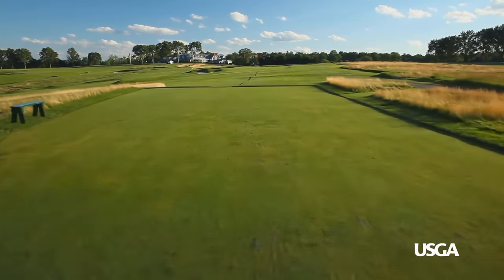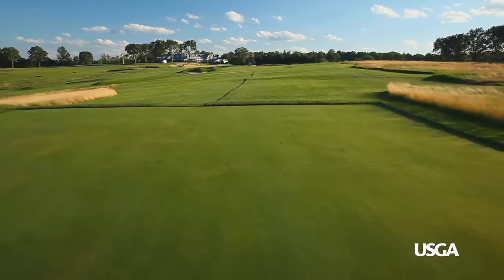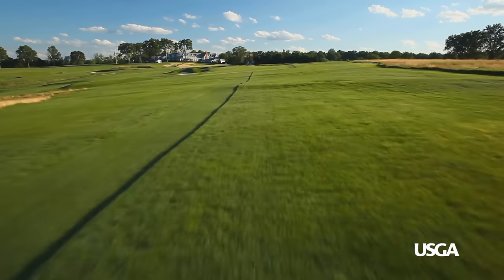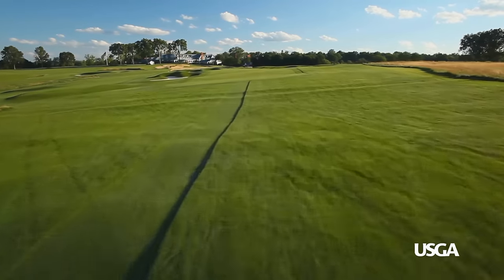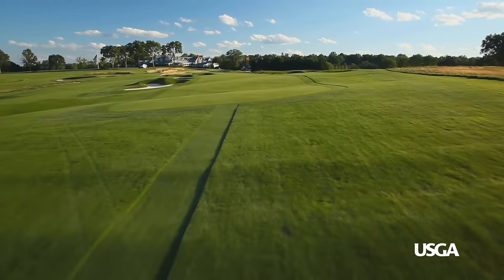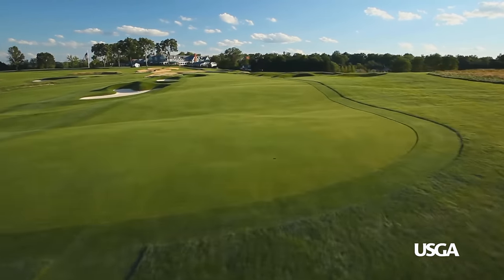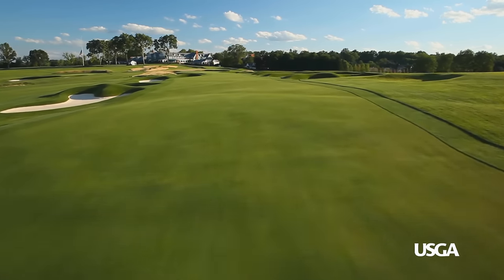Oakmont Country Club: Hole No. 14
The fairway slopes from right to left and narrows about 270 yards from the teeing ground, near the last group of bunkers in the drive zone. With lofted clubs used for approaches, players can be more aggressive to a long putting surface that is divided into sections by a few distinct ridges. In the 2007 U.S. Open, players hit the fairway 67 percent of the time and the hole yielded 85 birdies, which tied for the most allowed with the par-4 17th hole. For regular updates from the United States Golf Association, visit usga.org.